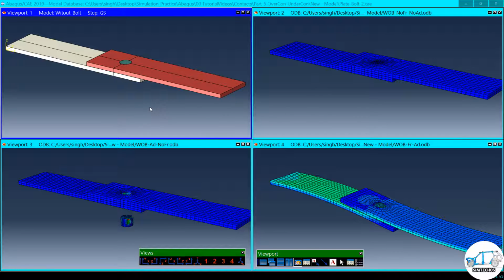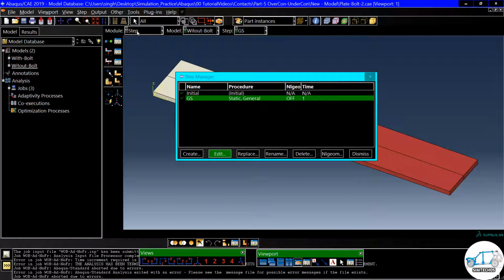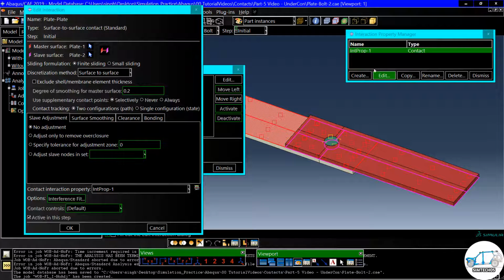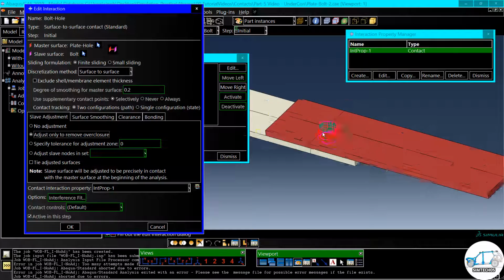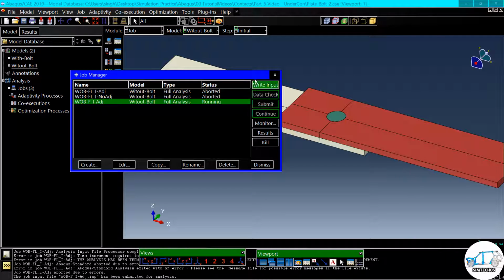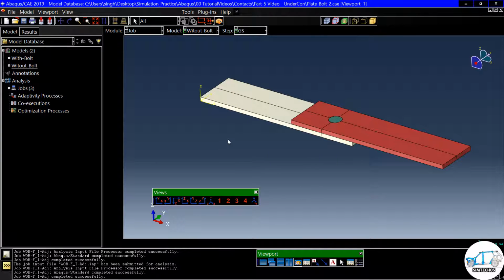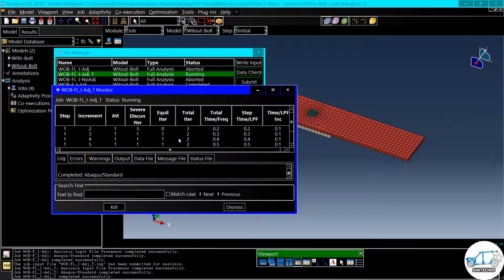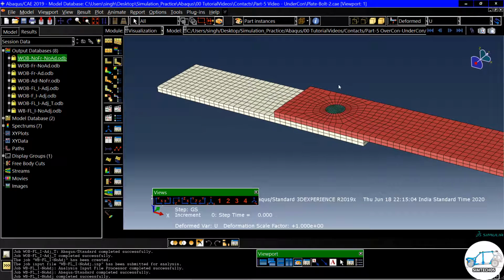Convergence errors in Abaqus, Under Constraint Issue (Interactions in Abaqus Part - 05)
This is part-5 of Interaction/Contact errors in Abaqus. "Too many attempts made for this increment" is one of the most common error in Abaqus interactions. Let's understand.
In the previous video, I explained all about the contact Overclosure issue. In this video, I talked on -
1. Under Constraint part in the assembly.
2. how it diverges solution.
3. Remedies.